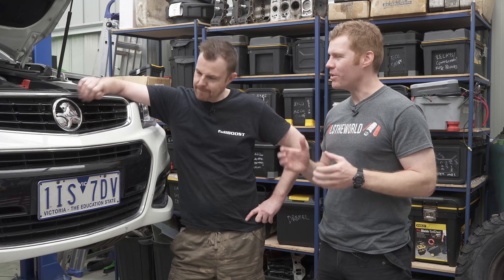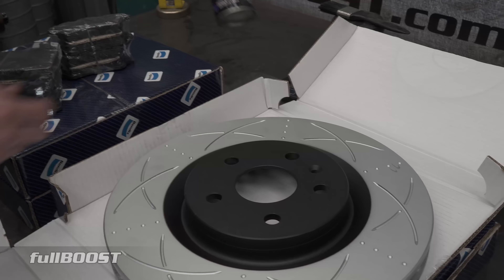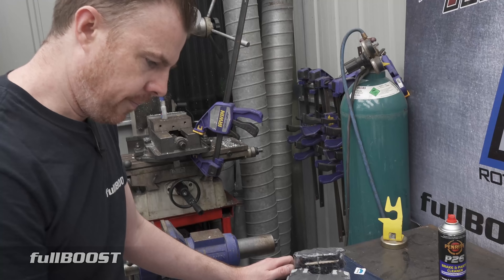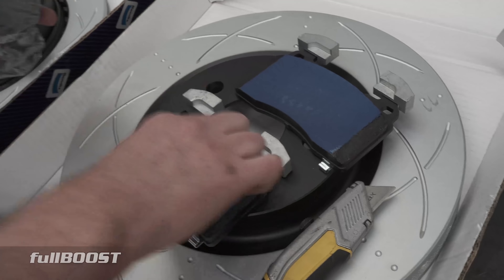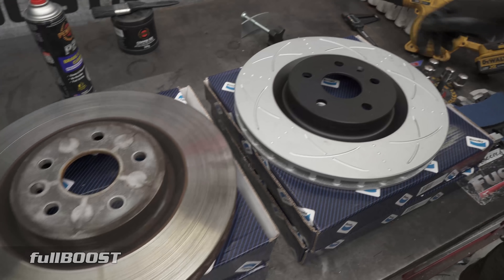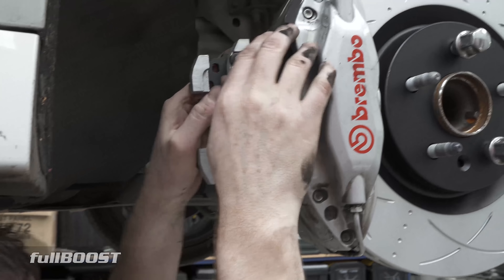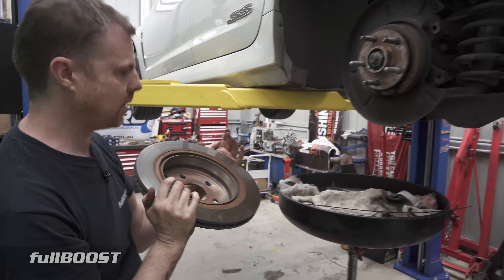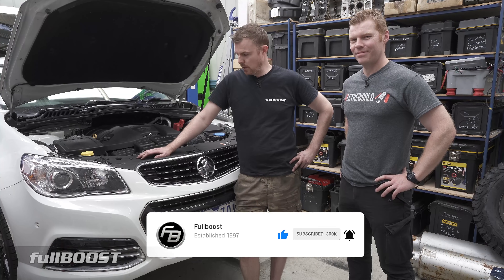Holden Commodore VF SS-V brake upgrade | fullBOOST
Bendix are a well known name when it comes to brake pads, and now with the release of their new disc rotor range we fitted a set of Ultimate pads and rotors to Broomy's Holden Commodore VF SS-V V8 wagon.